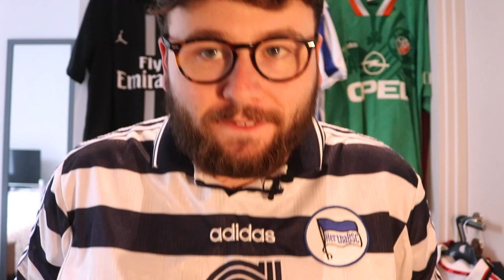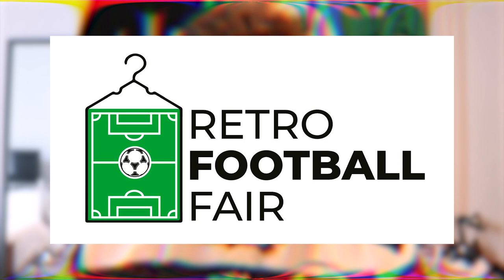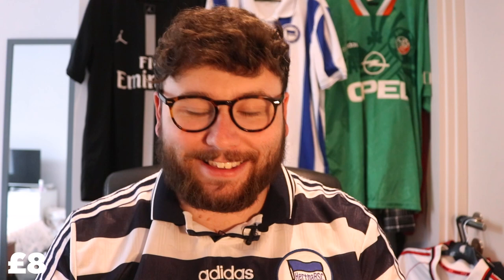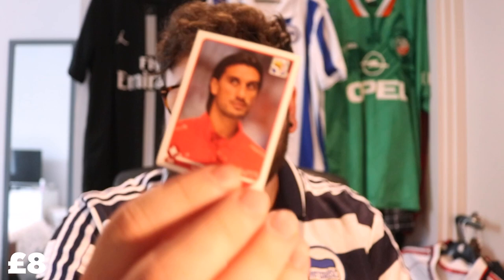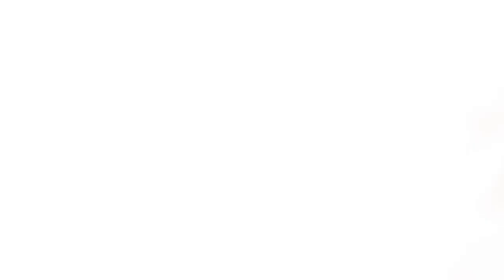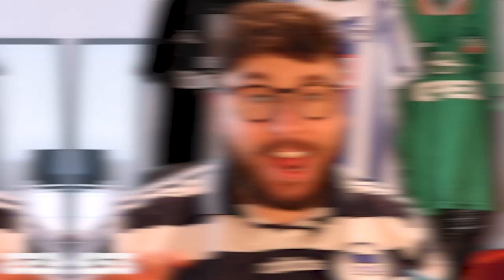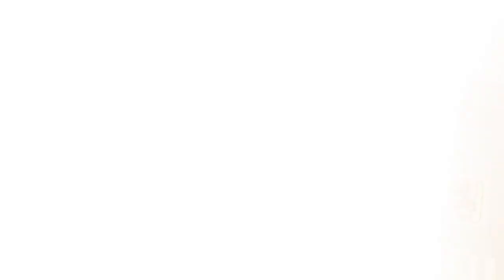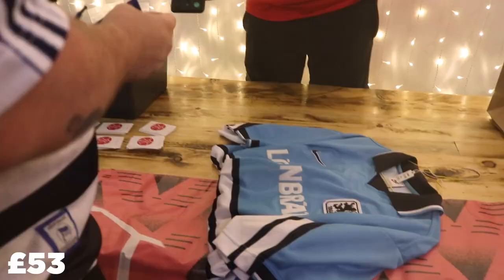I SPENT £200 AT A RETRO FOOTBALL FAIR!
Something a little different this week! I went to the Retro Football Fair to see what £200 could get me

Timecodes:
Intro - 00:00 -  00:22
Fair Montage - 00:23 - 01:11
Talking about the Event - 01:12 - 01:52
What Cards I bought - 01:53 - 04:51
What Shirts I bought - 04:52 - 07:07
Outro - 07:08 - 08:01